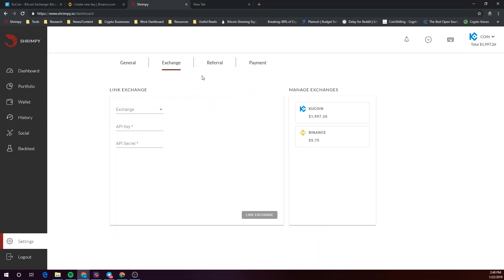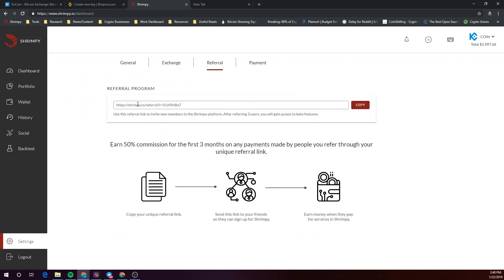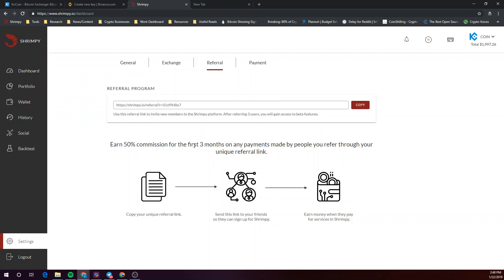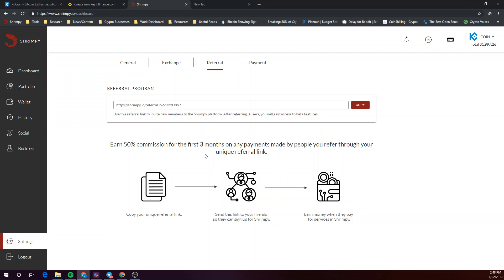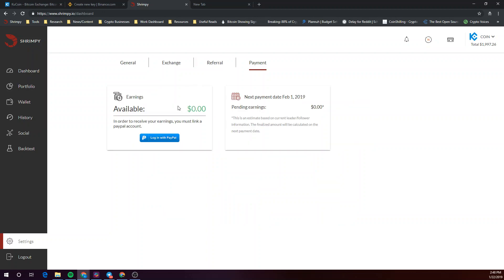Shrimpy: Linking Your PayPal Account to Shrimpy Referral Program [Tutorial]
Take a quick tour of the Shrimpy referral program and learn how to start making money with Shrimpy. Refer friends and start getting paid today.

Shrimpy is an application for cryptocurrency traders who want to automate their trading and investment strategy. With Shrimpy's unique crypto indexing and rebalancing features, users can begin managing their own crypto portfolio fund in just a matter of minutes!

In addition to free automated crypto indexing and rebalancing, Shrimpy also offers a Premium subscription service, which unlocks additional features such as advanced backtesting, social leader portfolios, copy trading, and advanced insights.